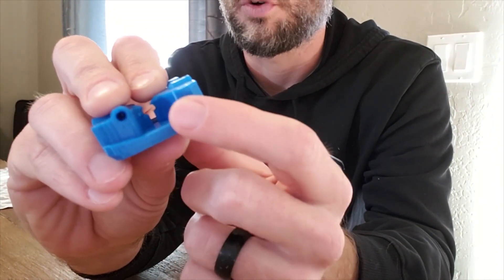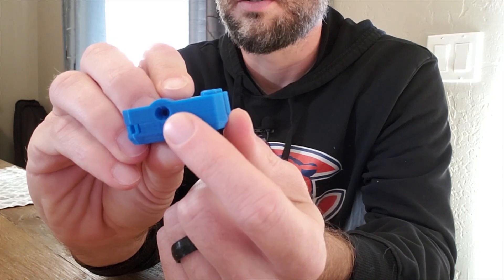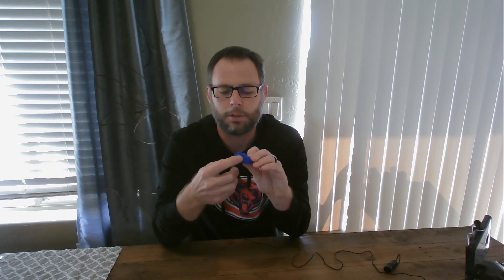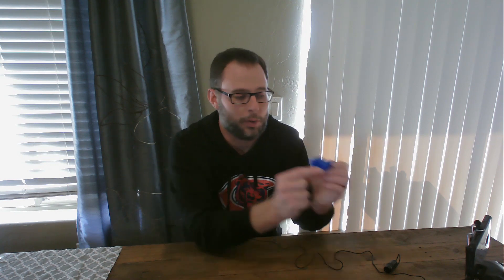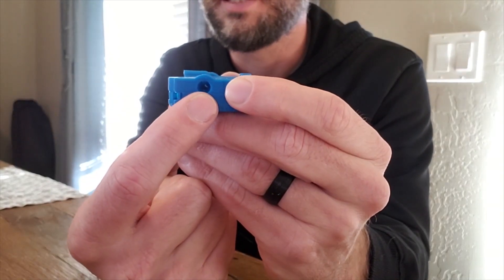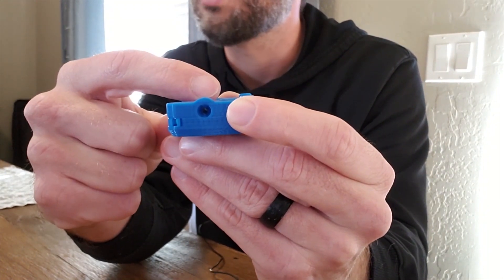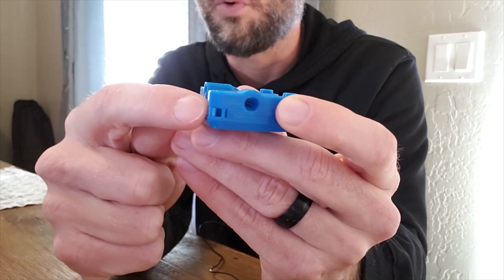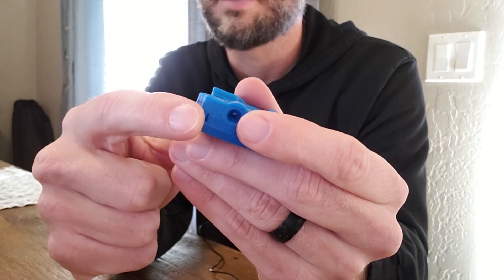Quick Tip on Supports in Cura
I needed support in just a certain area, so I changed a setting to make sure that happened.

Want to send me something:
The Cheap 3D Printer